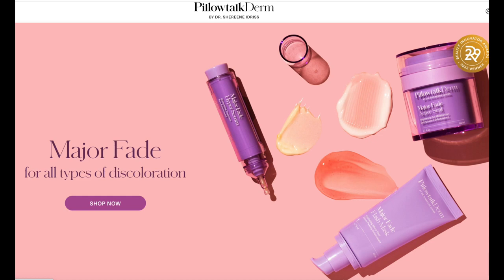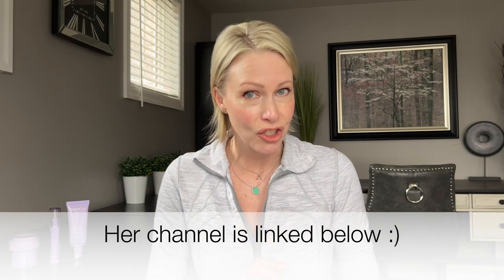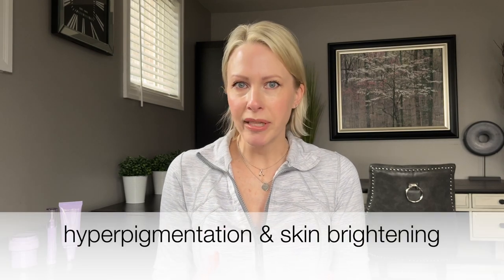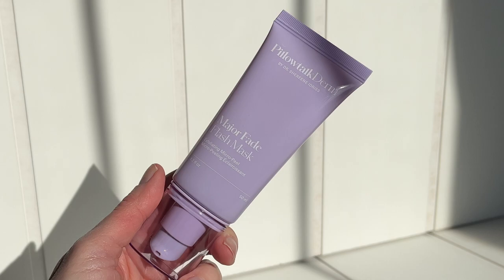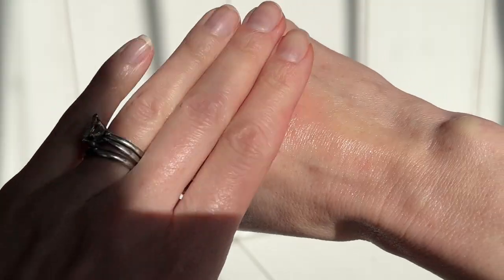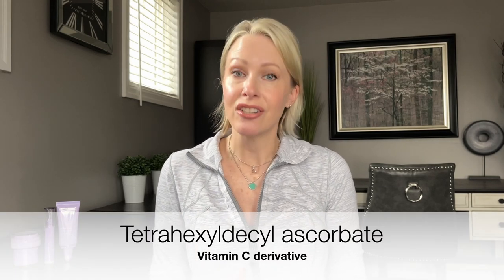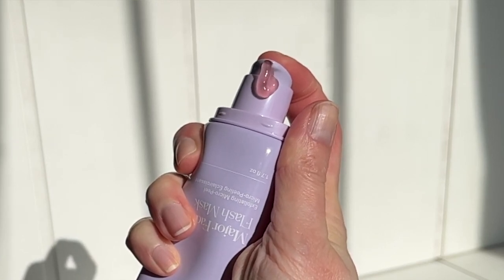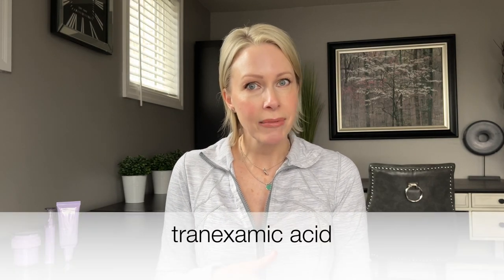Dr Idriss Skincare REVIEW 😱 Anti-Aging skincare that targets hyperpigmentation ⁉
Dr. Shereene Idriss has created a skincare line meant to target hyperpigmentation, dark spots, and brightening of the skin.  These things are an essential part of my anti-aging skincare routine, as my skin shows the signs of aging with dark spots and hyperpigmentation from my youth spent in the sun!

Dr. Shereene Idriss is a board certified dermatologist who practices dermatology in New York City, has a very active social media presence, and launched her own skincare line called Pillowtalk Derm in 2022 (edit - the skincare line has now been updated to be called simply Dr. Idriss)

Taking care of your skin, and knowing the products that will help you target your skin issues or concerns  are an essential part of any skincare routine.

Join my skintheusiasm over on:
Instagram (@thechristaevelyn)

Products in this video:

Dr Idriss Skincare @shereeneidriss
** Major Fade flash mask

*Bought myself
**Gifted/PR

Time Stamps:
0:00 Introduction
0:50 Dr Idriss' philosophy
3:07 Major Fade hyper serum
4:15 Major Fade active seal
5:00 Major Fade flash mask